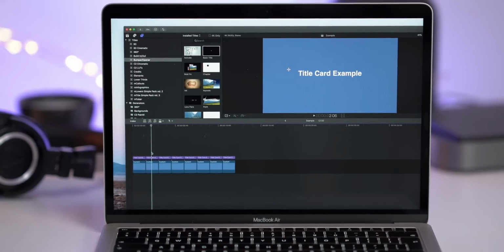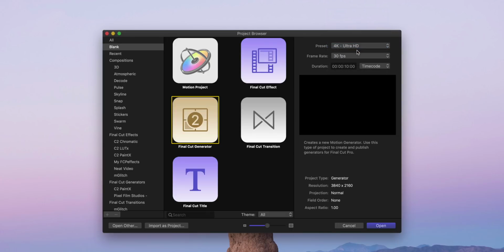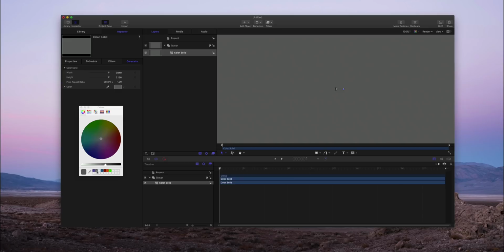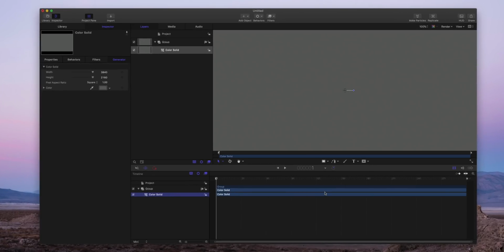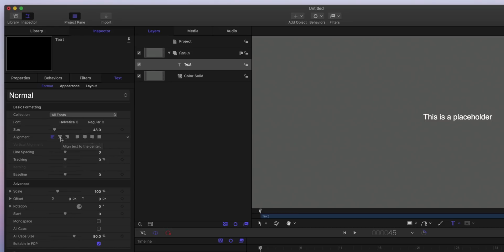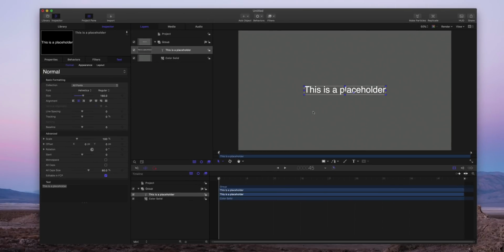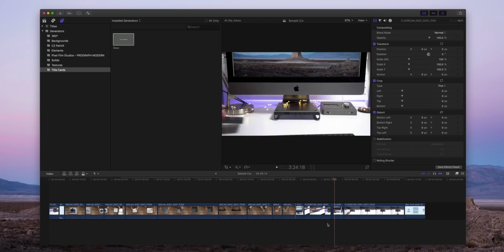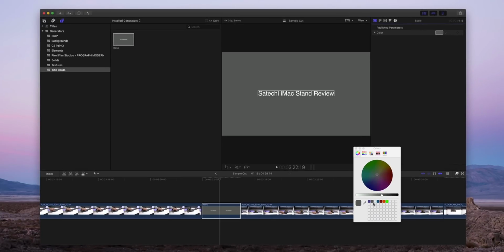Final Cut Friday: How to create reusable, customizable title cards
Reusable, editable title cards? Indeed. Motion 5 allows you to save time in your Final Cut Pro X video editing workflow.